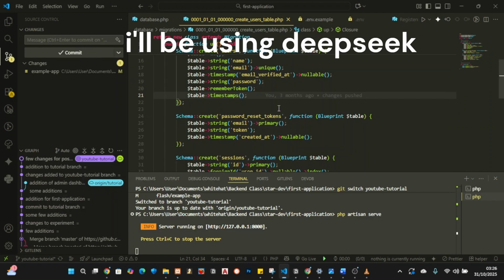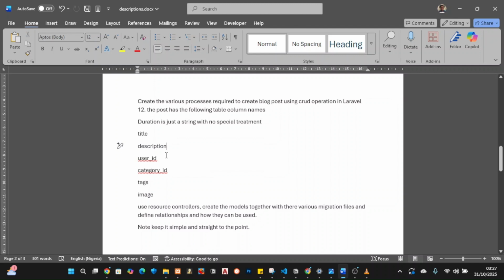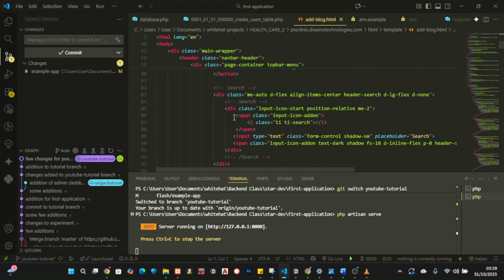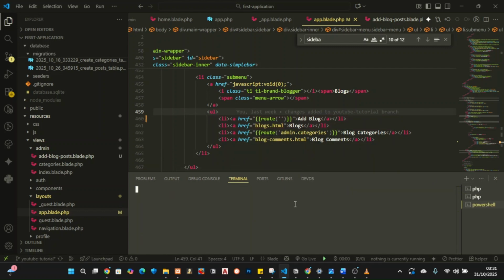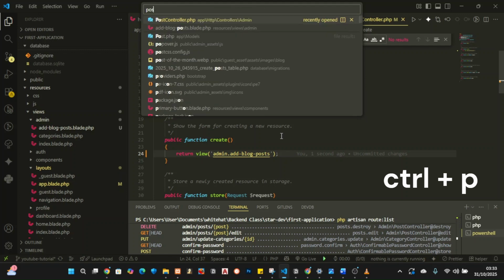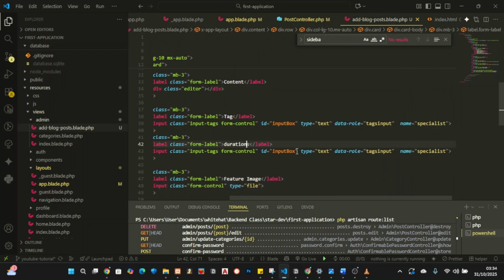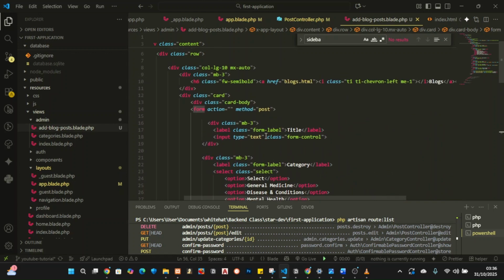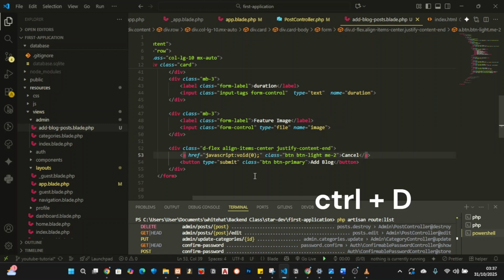Ai powered Blog Tutorial: Create Posts Using AI Assistants - Part 1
Welcome to Part 1 of building a complete Blog CRUD system in Laravel 12! In this video, I leverage the power of AI coding assistants—DeepSeek and the Gemini VS Code extension—to rapidly build the "Create Blog Post" functionality.

Watch as we use AI to generate boilerplate code while focusing on understanding the core Laravel concepts behind creating a form and preparing it to store data in the database.

• How to use DeepSeek AI to generate Laravel Blade templates
• Leveraging the Gemini VS Code extension for efficient code completion
• Creating the "Add Blog Post" view with proper form structure
• Using Laravel Resource Named Routes to link our views
• Setting up form elements (title, content, excerpt) for database submission
• Understanding the flow from form to controller in Laravel's MVC pattern

• DeepSeek AI for generating Blade template structures
• Gemini VS Code extension for real-time code suggestions and improvements
• Combining AI efficiency with developer oversight for optimal results

**Next Up:** In Part 2, we'll implement the form handling, validation, and actually store the blog posts in our database!